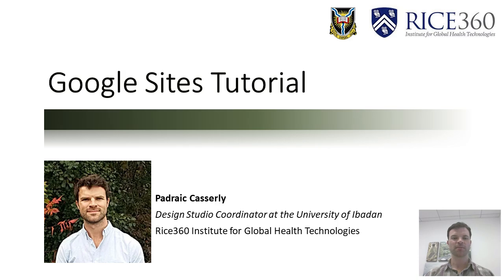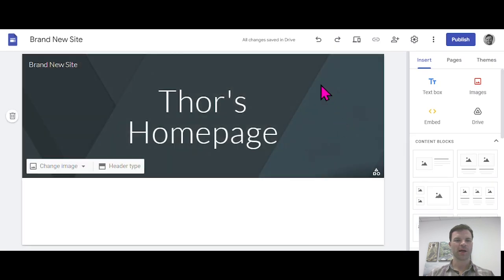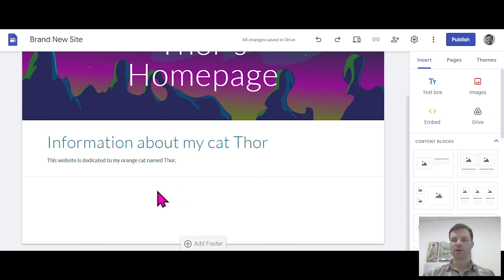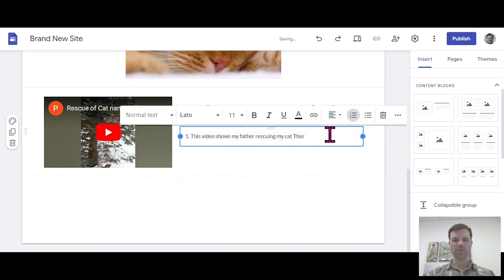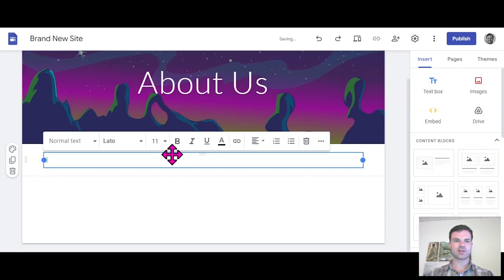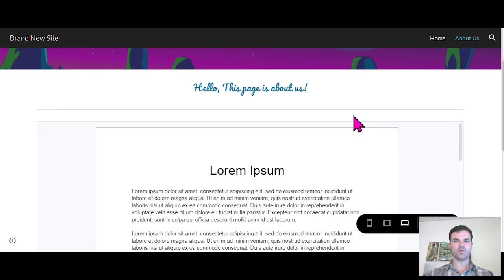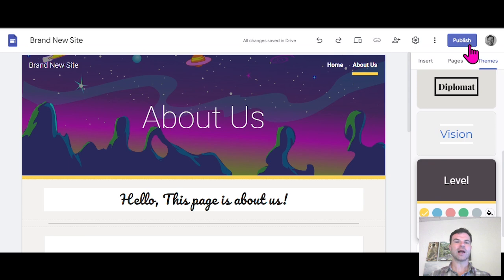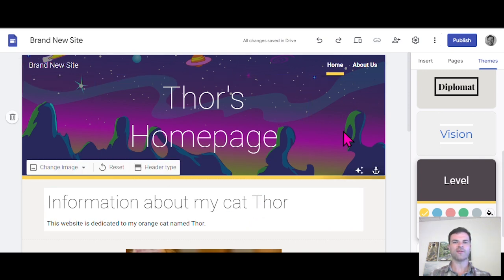Short Tutorial on How to Use Google Sites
In this video, you'll learn some basic skills in how to develop your own Google Site.